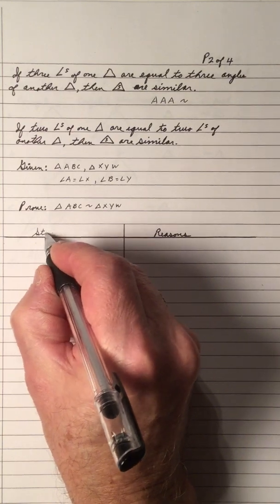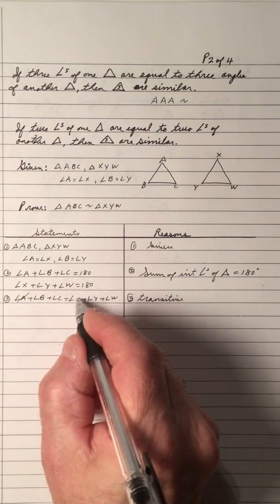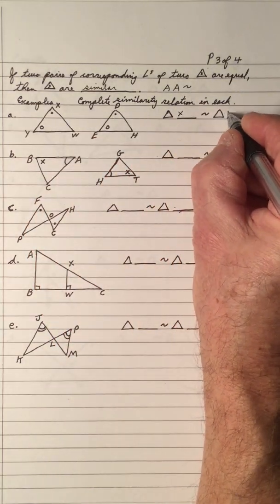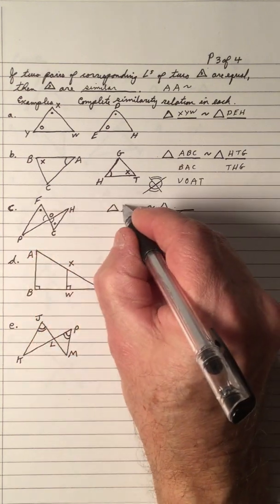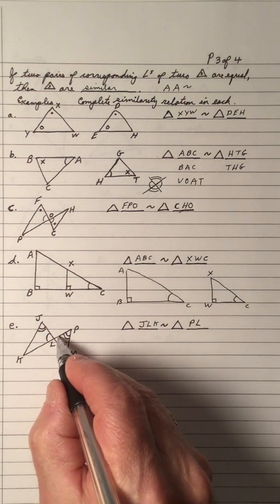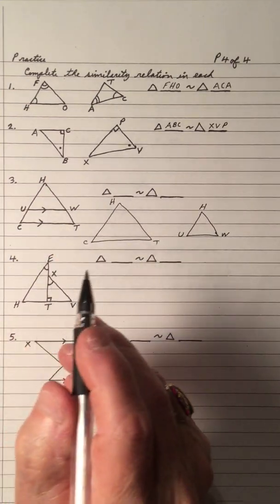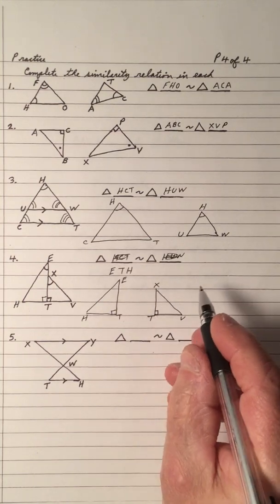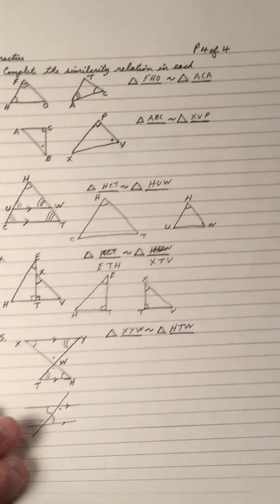AA Similarity - Part I